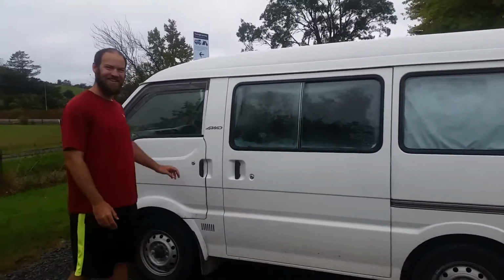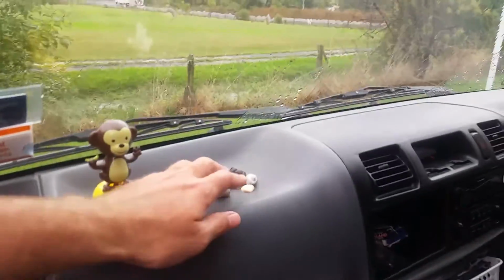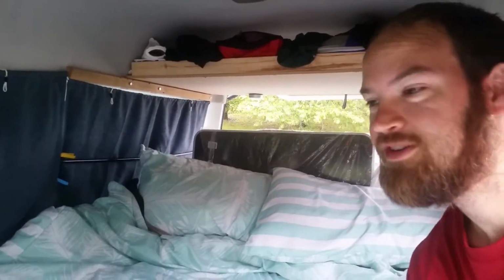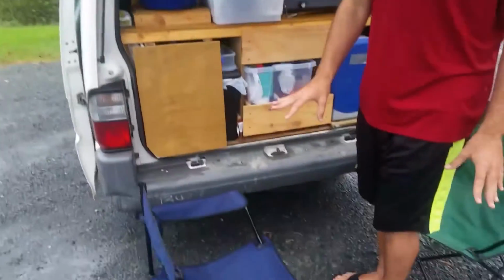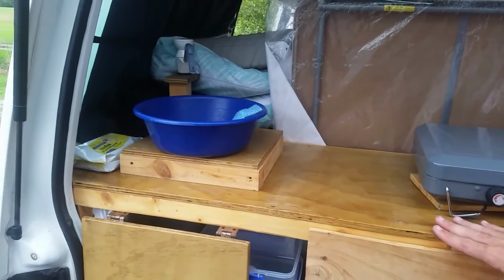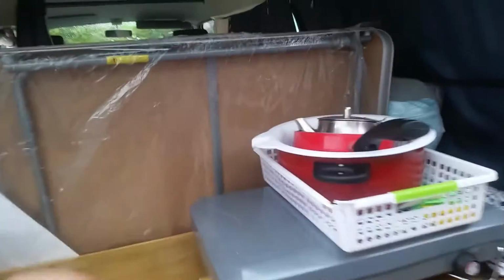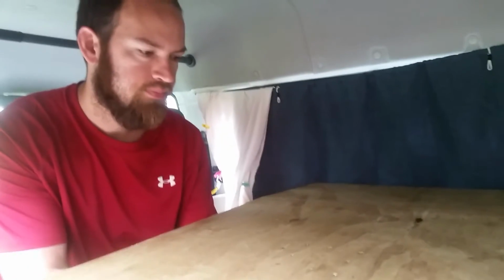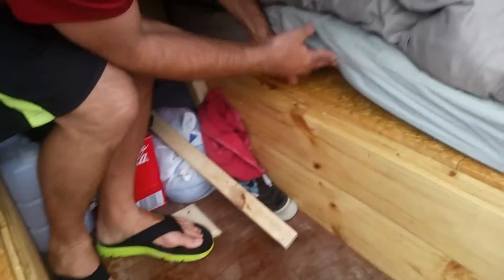Home Sweet Campervan Home: Our 3 Months in New Zealand